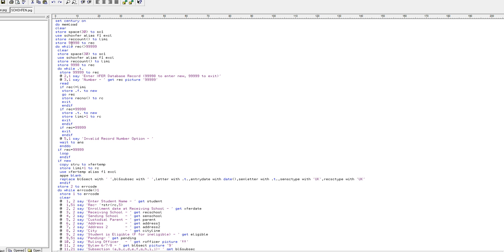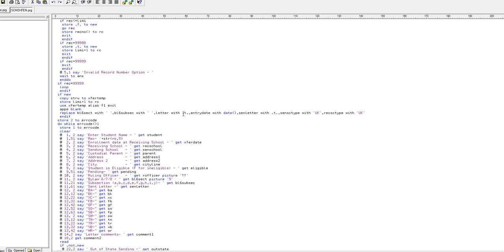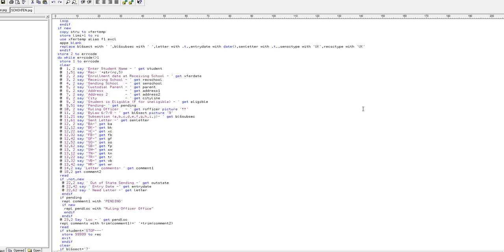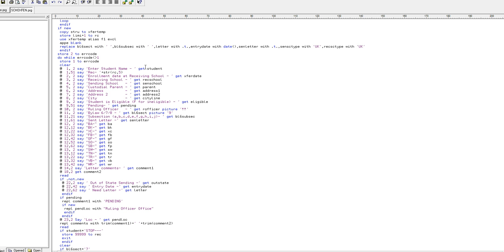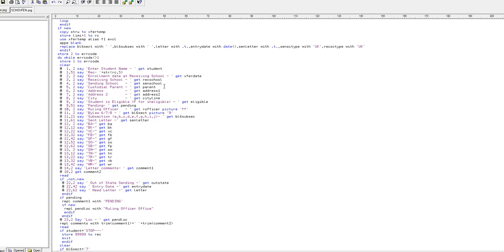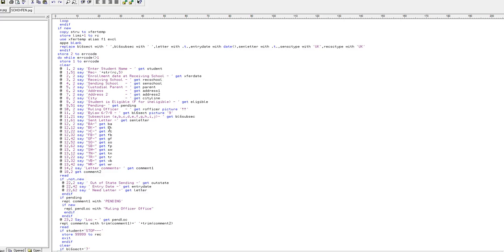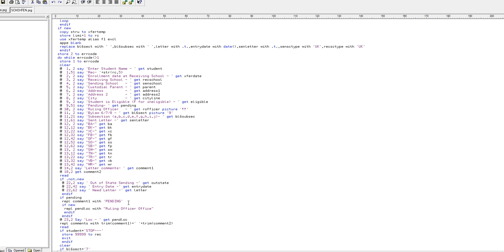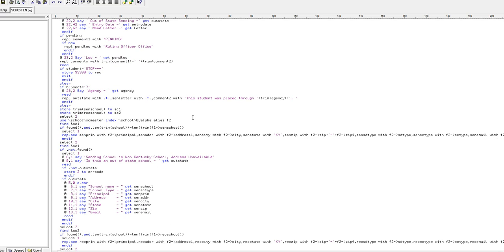Screencast by jtackettkhsaa from Screenr.com